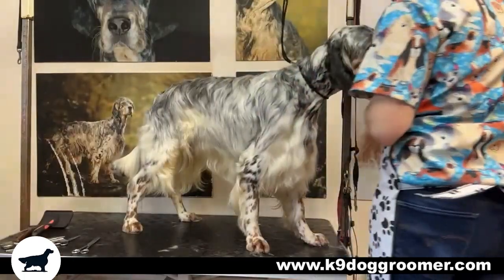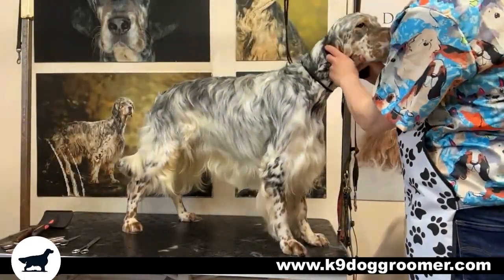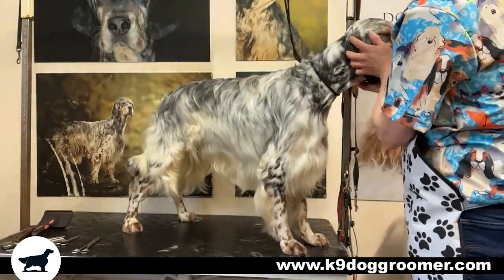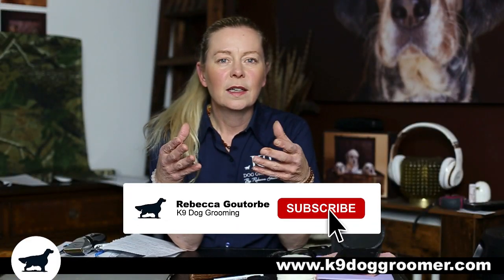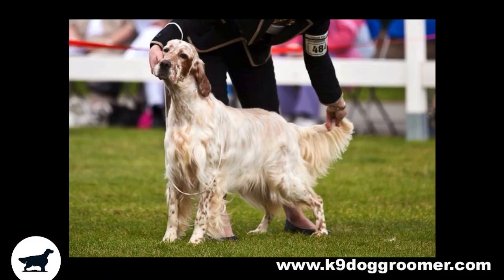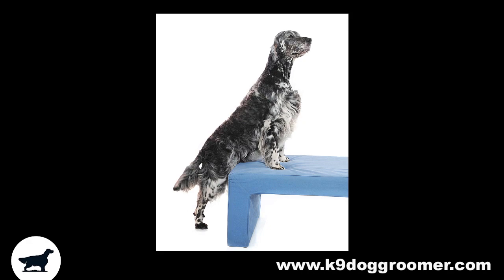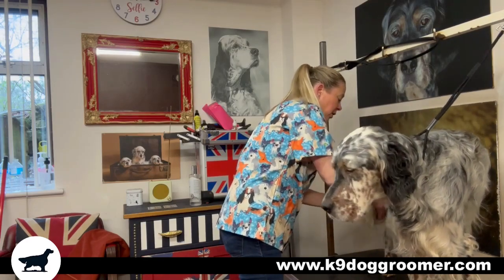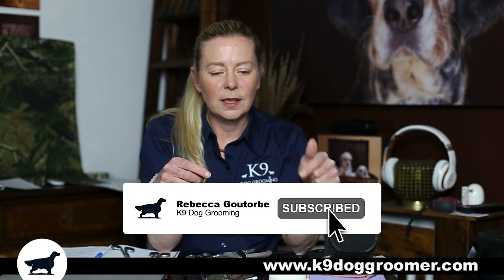How to groom an English Setter UK Show Style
How to groom a UK show type English Setter

Cheap dog clipper set

Dog grooming tools I use today in my salon -

​Andis Dog Clippers
Blade 7f - ​
De-Matting Rake
Steel Comb
Cheap Pink blaster dryer
Cheap dog clippers & thinning scissor set
Wahl Dog Bathing Apron
Dog grooming top
Kennel Club Breed Standard Book
Dog Cage / Pens

Timestamps
0:00 Intro
0:42 Neutered English Setter coat
1:10 Step 1 - Brush out
2:15 Step 2 - Feet & hocks
4:50 Step 3 - Pasterns
6:06 Step 4 - Trimming the ears
7:43 Step 5 - Trimming the English Setter neck
10:20 Step 6 - Shaping the tail
11:03 Bathing
11:43 Towel dog coat
12:43 Repeat the trim